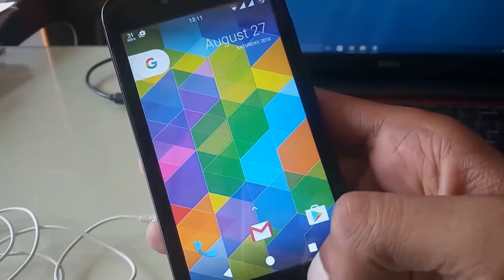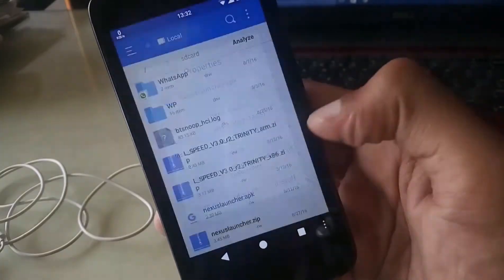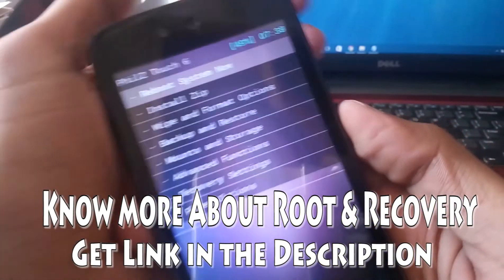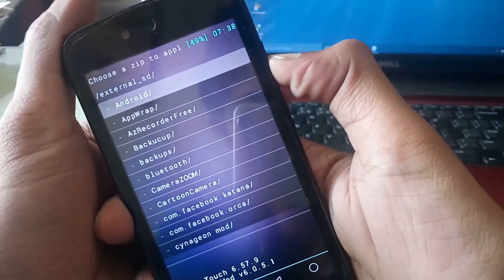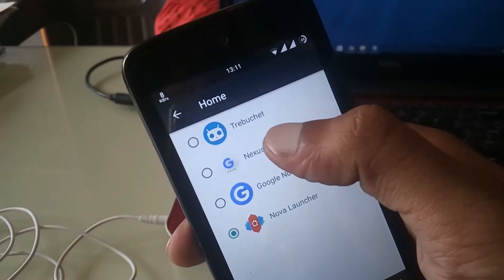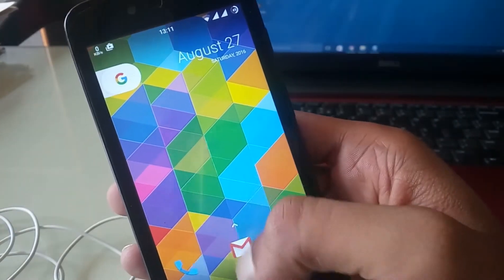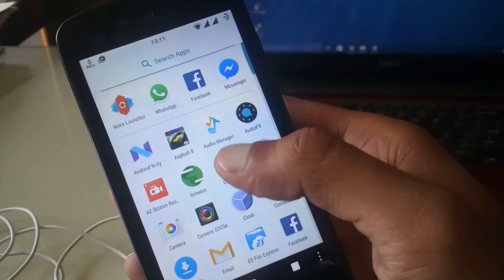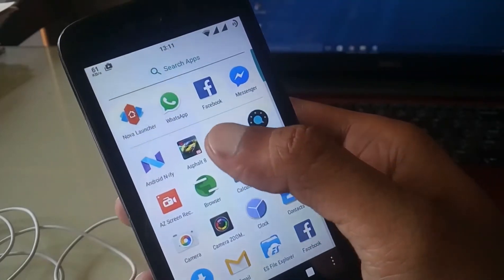How to Install Google Pixel Launcher | 2016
Today in this Video I show you How to Install new Google nexus Launcher on Android Marshmallow 6.0 and 6.1. I Show you two methods, first method is unrooted and 2nd Method is Rooted. so you need to Root your mobile. to Install launcher with 2nd method. so watch full video and install Google nexus Launcher.

2. Stay active on my Channel.

Tip...